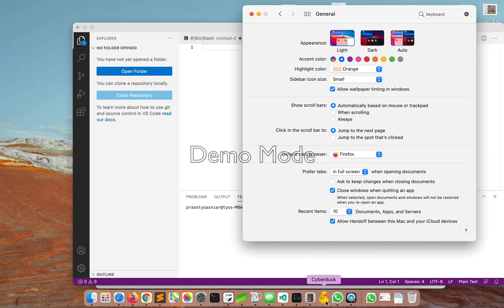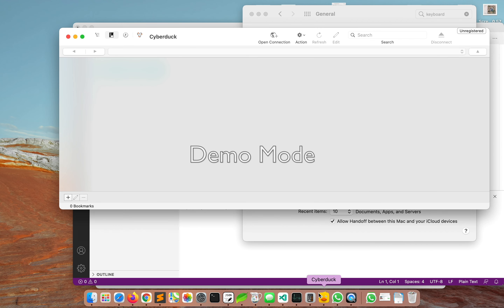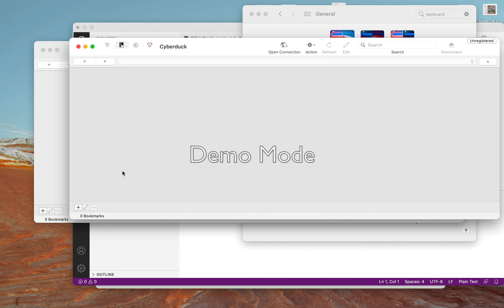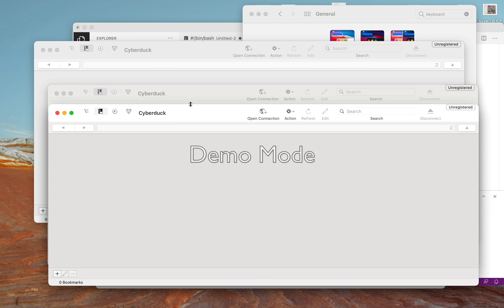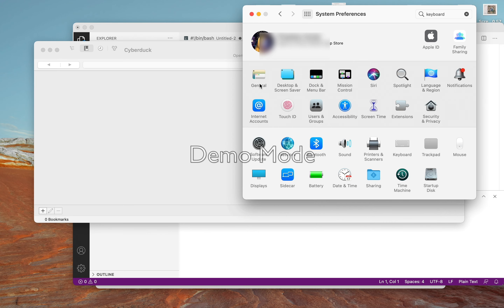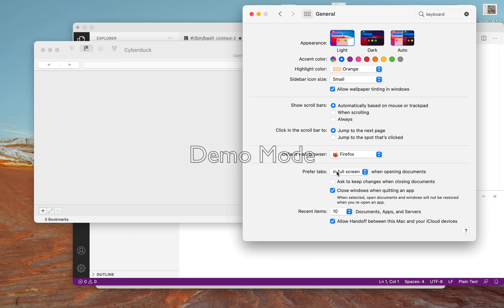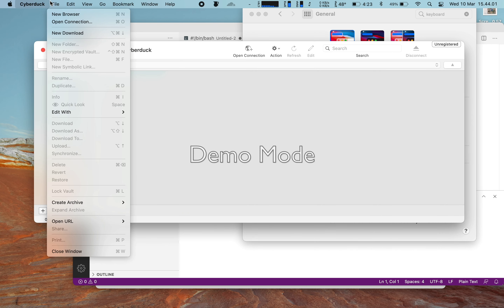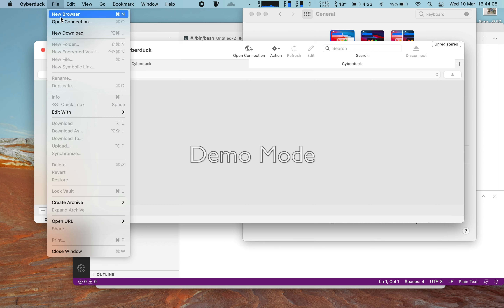Cyberduck Tabs Everywhere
How to set cyberduck tabbed rather than new window..

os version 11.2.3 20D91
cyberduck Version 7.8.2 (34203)